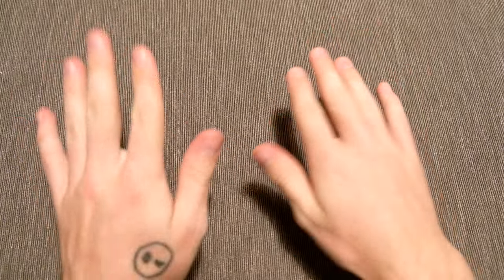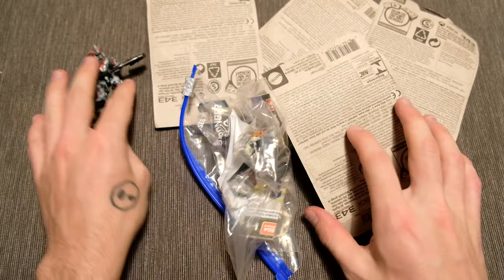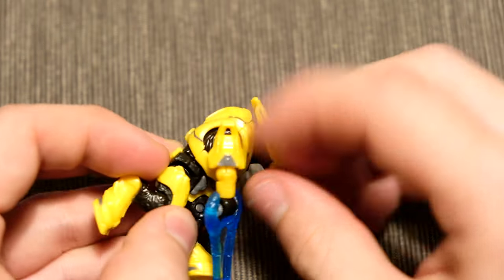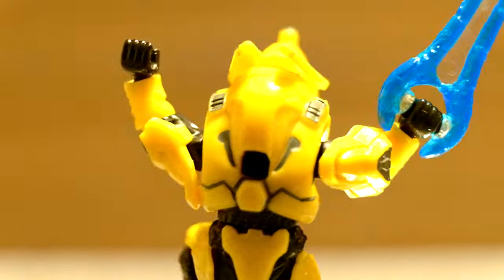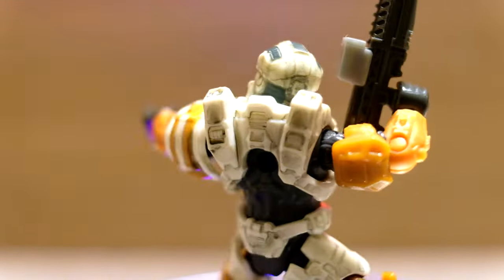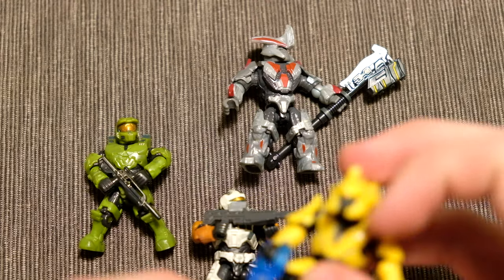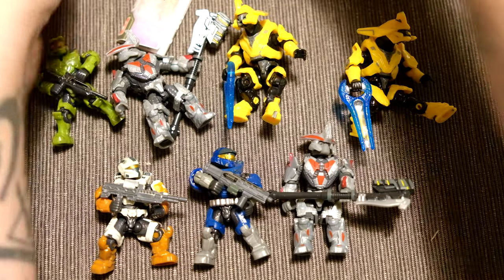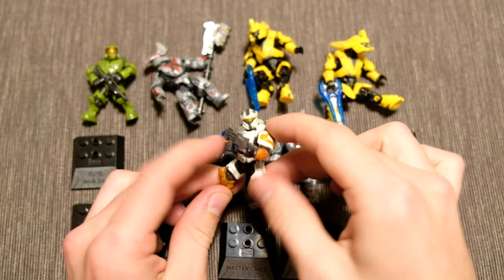THEY ARE FINALLY MINE! Halo Mega Construx Unboxing!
After months of waiting, delayed packages, and (potential UPS theft), Halo Heroes Series 13 has arrived on my door... and I couldn't wait to tear them open!

Mega Construx Halo Heroes S13 treats us to The Master Chief, Spartan Trailblazer, Spartan Mk7, Elite Warlord and Brute Chieftain!

Which is your favourite from the set? Have you managed to collect them all?

Simon Key
11E Cherish Court
Discovery Bay
Hong Kong